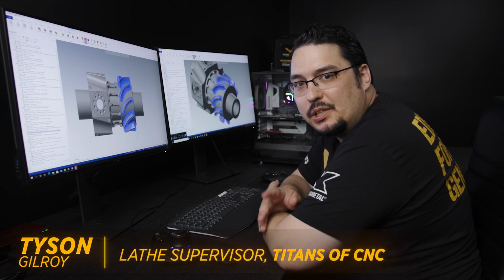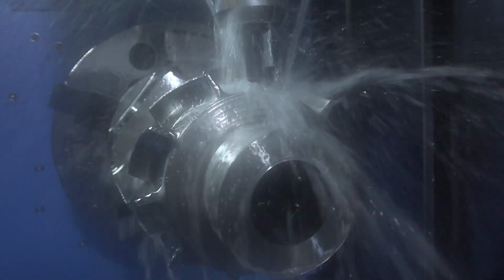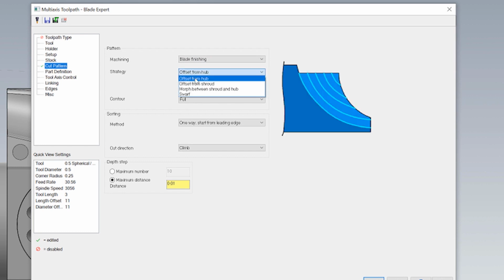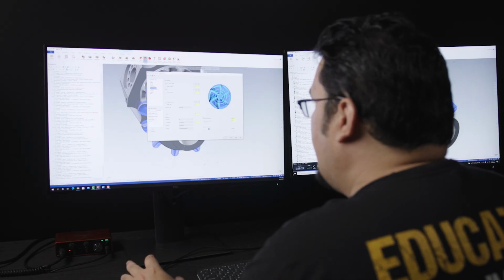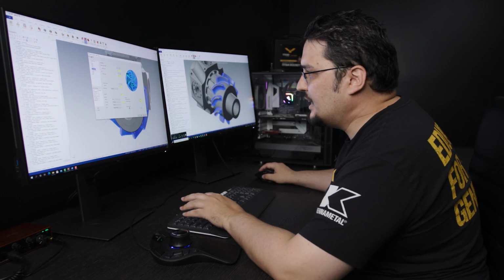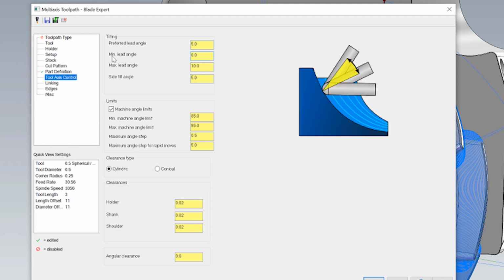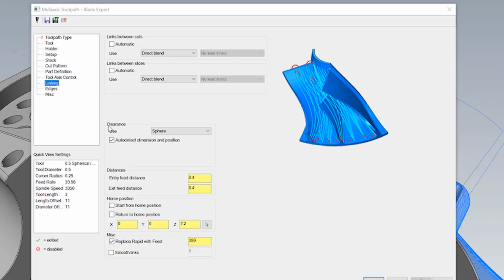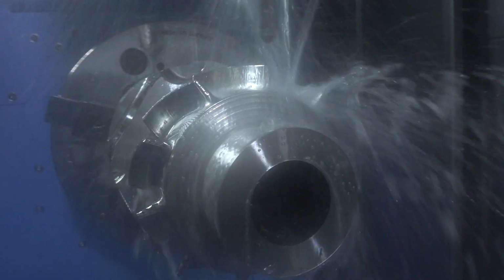Inside Look at Machining Perfect 316SS Blades on 9 Axis DOOSAN SMX3100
Check out many of the products shown in our videos and every purchase helps keep our content absolutely FREE for all!

MB017E7JAFBH4VC